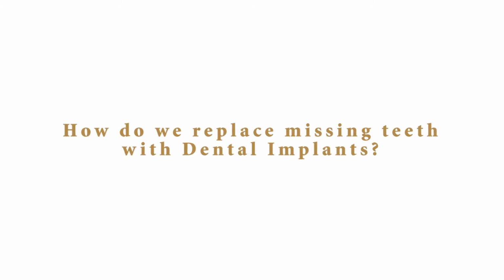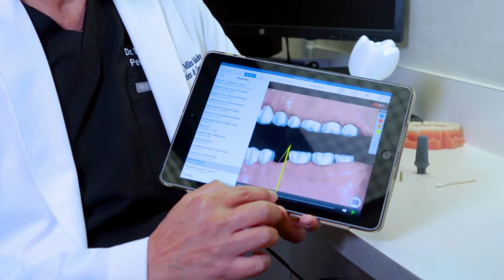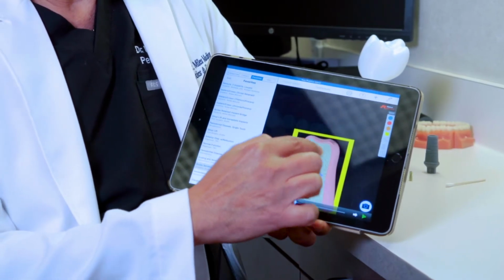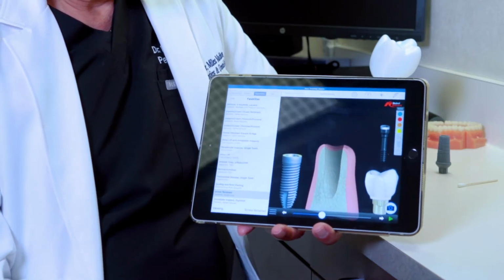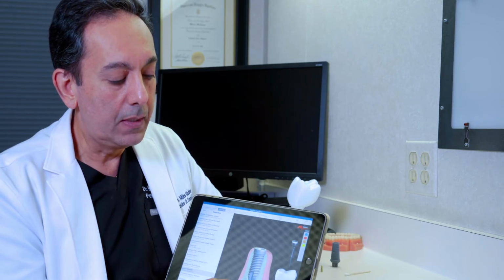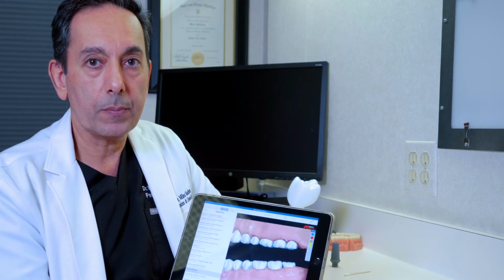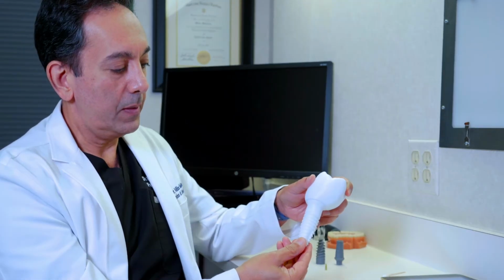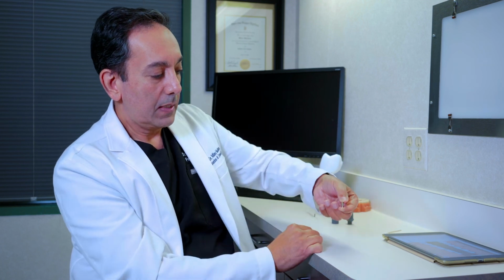Dental Implants: How do they work? - Dr. Miles Madison, Beverly Hills Periodontist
Dental Implants are a great solution for infected or failing teeth. This video explains how Dental Implants work!